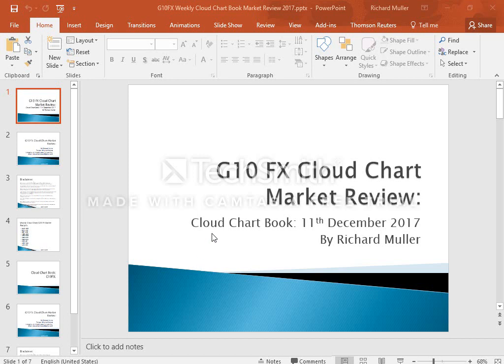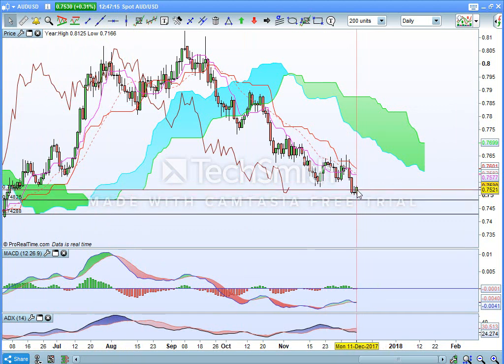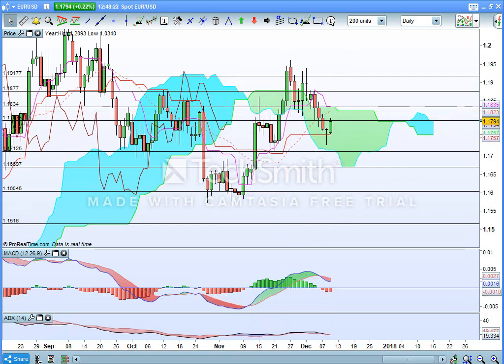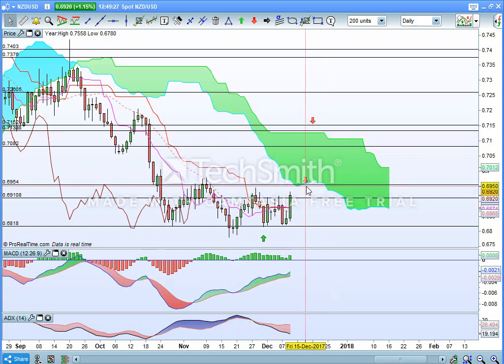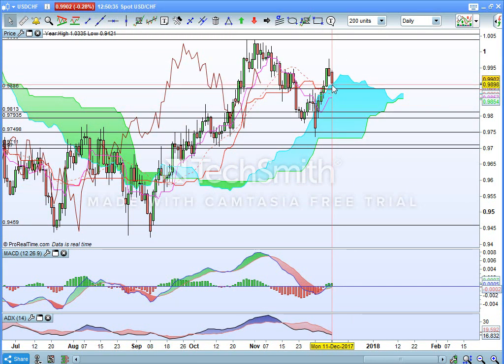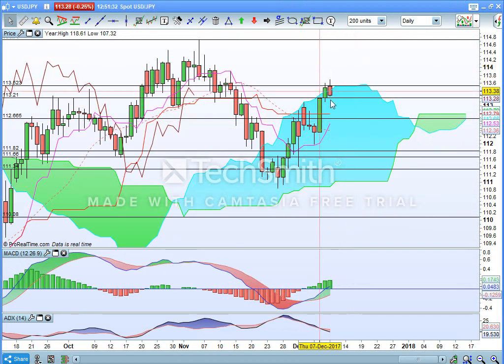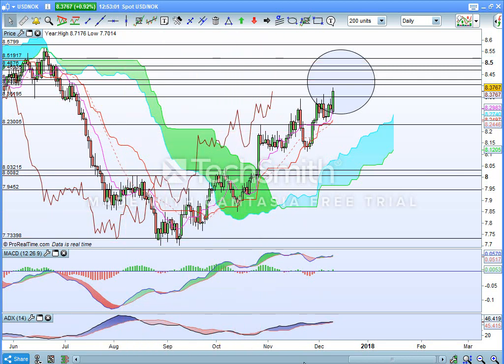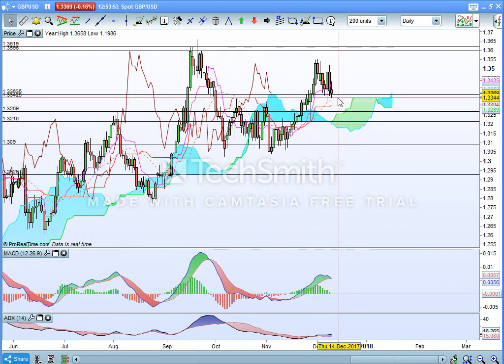G10 FX Review 11th december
G10FX FX cloud chart currency trade review:

FX pairs covered in the October cloud chart FX market review:

AUD/USD
EUR/USD
GBP/USD
NZD/USD
USD/CAD
USD/CHF
USD/DKK
USD/JPY
USD/NOK
USD/SEK
Key support and resistance levels are discussed from a cloud chart trading perspective.